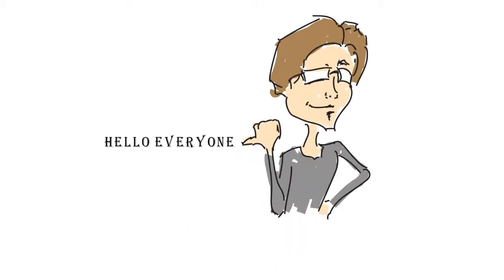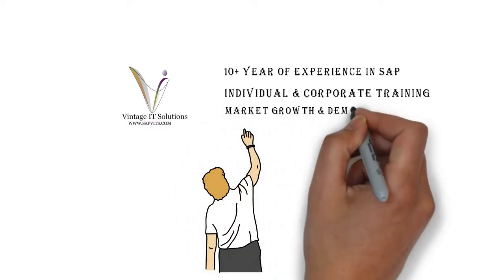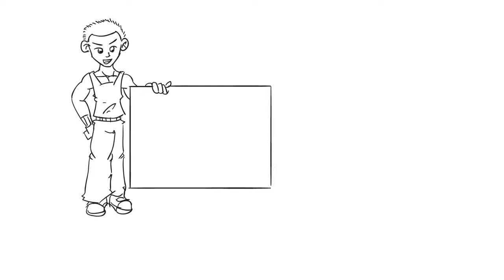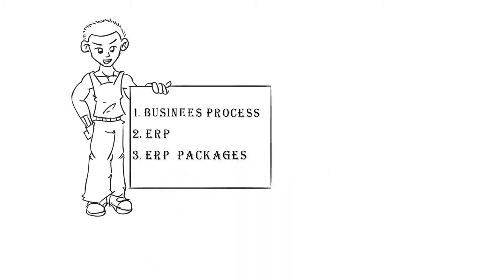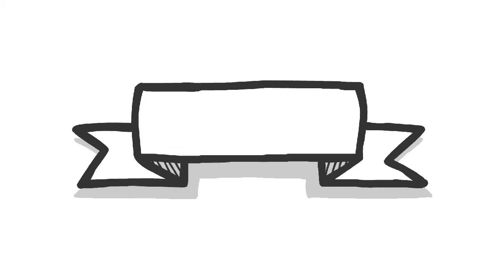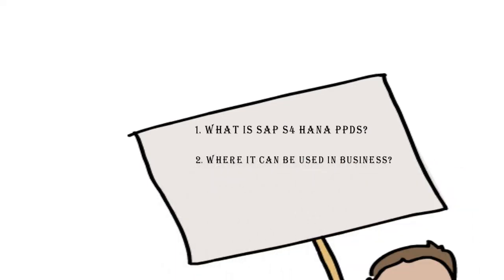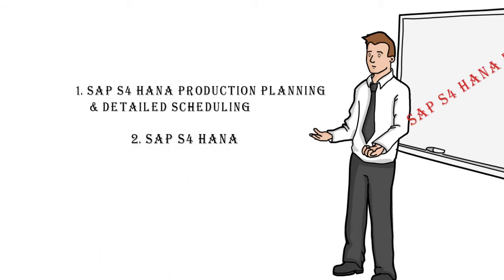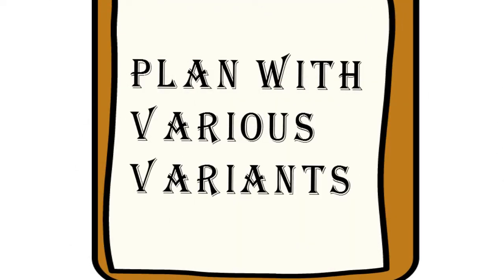SAP S4 HANA PPDS Trainiing Video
Production Planning and Detailed Scheduling(PPDS) on SAP S/4HANA is the item running on SAP S/4HANA. Production Planning & Detailed Scheduling is a tool in APO (Advanced Planning and Optimization) which deals with planning and scheduling thinking about the limits of different resources.
SAPVITS provide SAP S4 HANA PPDS online training courses in USA, India, UK, Singapore, Malaysia, UAE, Saudi Arabia and all over the world. Also provide SAP PPDS study material PDF, PPT, Videos, and certification material on demand. Visit us for SAP PPDS overview, SAP APO PPDS process flow and course content & fees.

SAP APO PPDS
SAP PPDS
s4 hana PPDS
SAP PPDS Overview
SAP APO PPDS Process Flow
SAP PPDS Training
SAP APO PPDS PDF
SAP PPDS PDF
PPDS in SAP
SAP APO PPDS Interview Questions
SAP S4 HANA PPDS Online Training
SAP s4 HANA PPDS Online Training in Hyderabad
SAP s4 HANA PPDS Online Training in Bangalore
SAP s4 HANA PPDS Online Training in Pune
SAP s4 HANA PPDS Online Training in mumbai
SAP s4 HANA PPDS Online Training in Delhi
SAP s4 HANA PPDS Online Training in India
SAP s4 HANA PPDS Online Training in New York
SAP s4 HANA PPDS Online Training in Chicago
SAP s4 HANA PPDS Online Training in San Francisco
SAP s4 HANA PPDS Online Training in Saudi Arabia
SAP s4 HANA PPDS Online Training in UAE